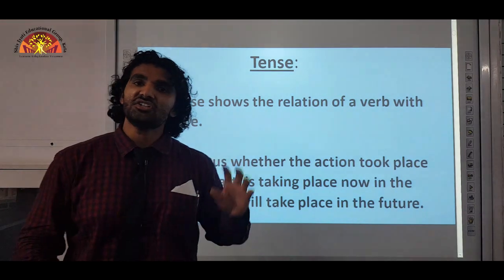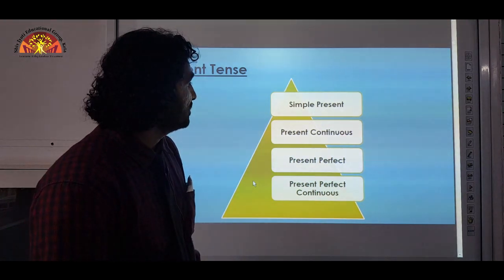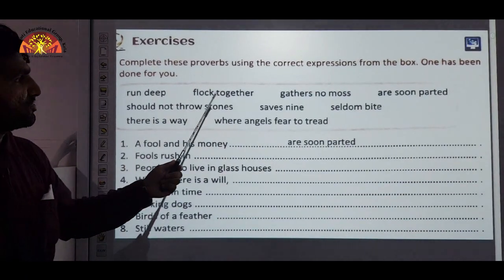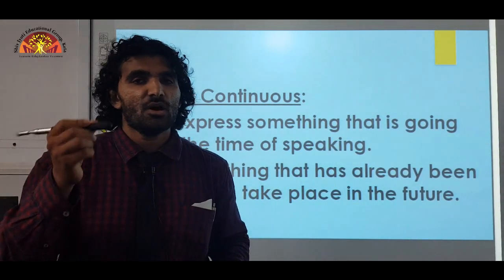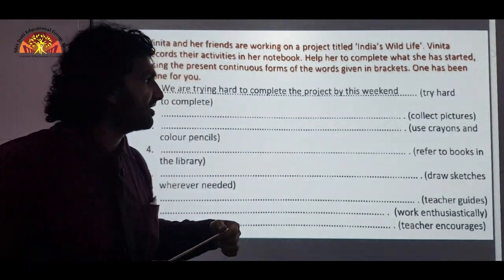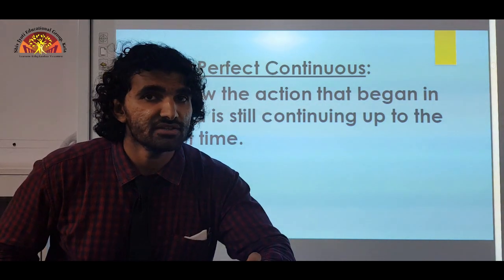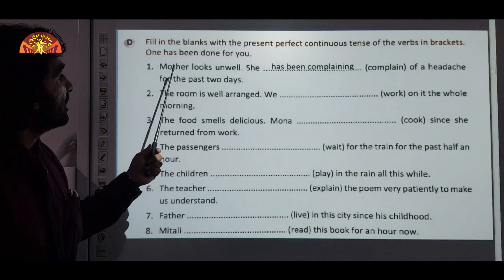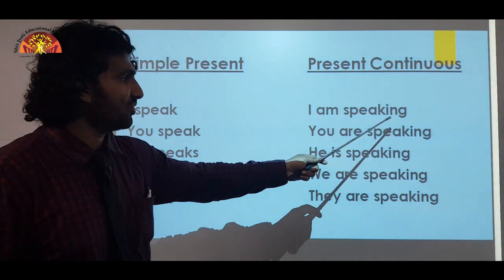Class 8 English Grammar Ch 5 the persent tense